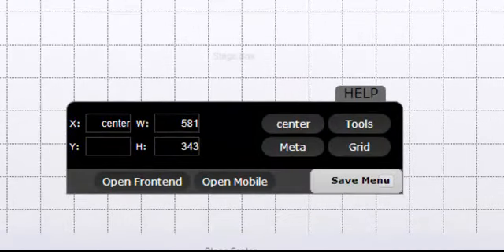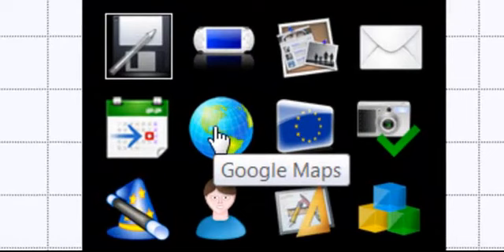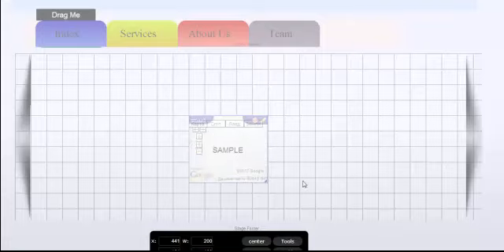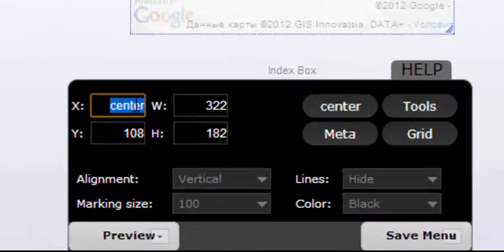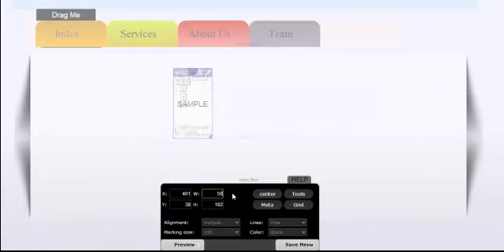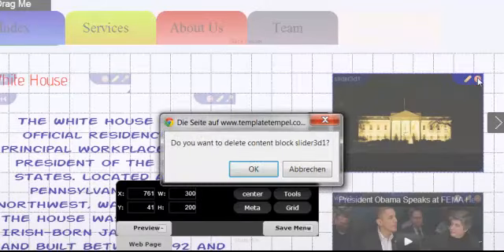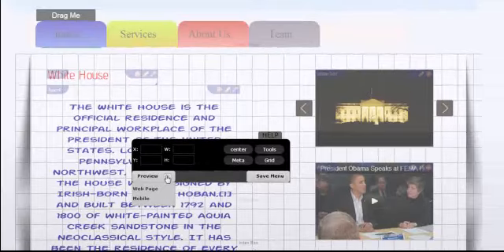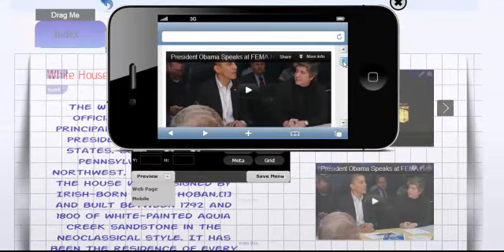jb-website builder - create content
Stop reading tutorials and check out this open source website builder that has it all: Mobile web pages, html5, css, jquery, php, mysql, and even Flash if you want it!  The best part, it all works by drag and drop.